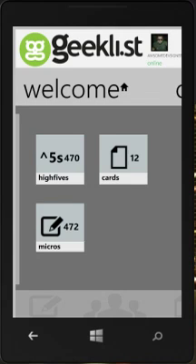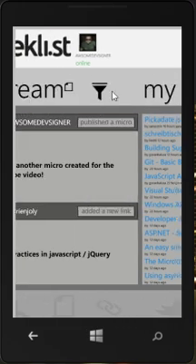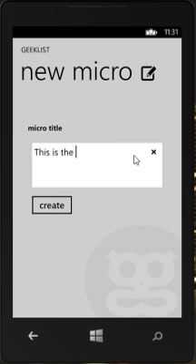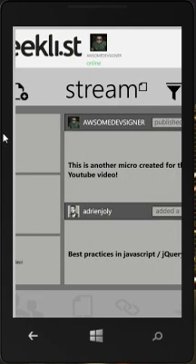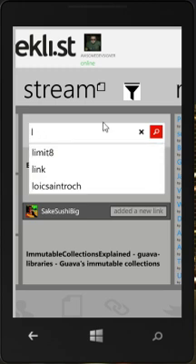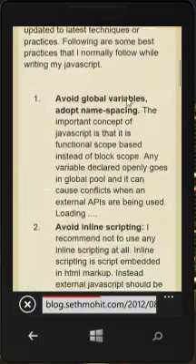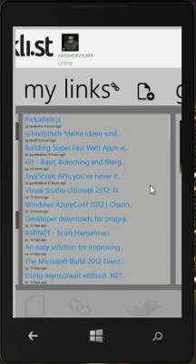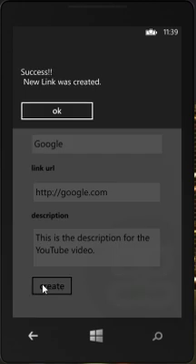Geeklist Windows Phone App - Beta Features demonstration! Help us to test!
With this video we want to encourage everybody to attend the Geeklist Windows Phone app beta test!